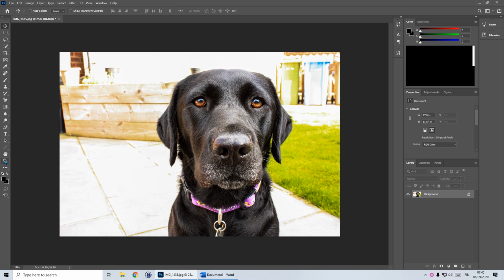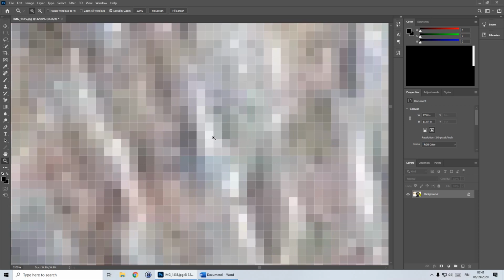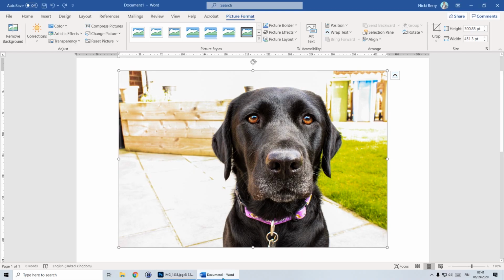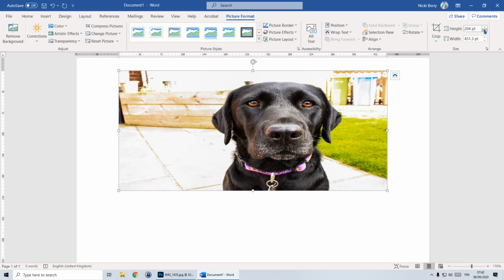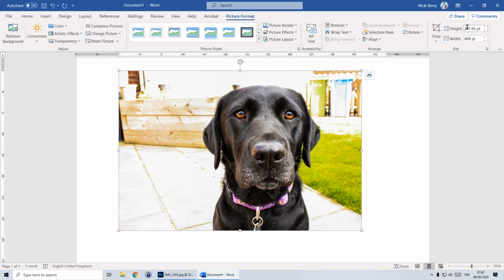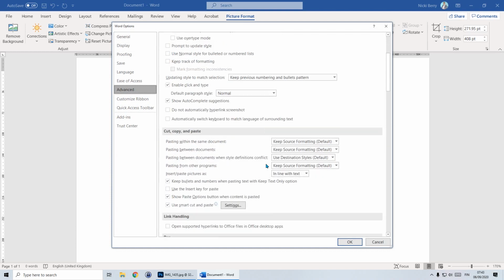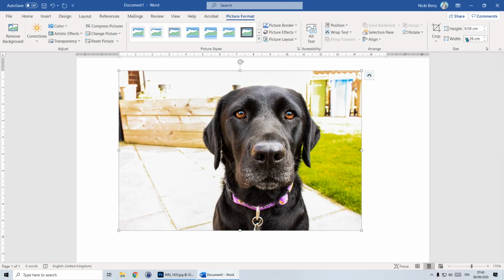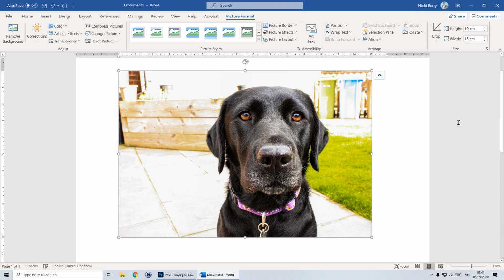Day 11 Size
Fit for 30 Challenge
Today we are looking at some units of size and how to work with size.